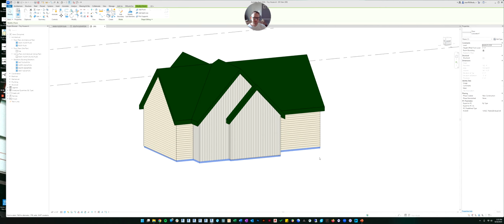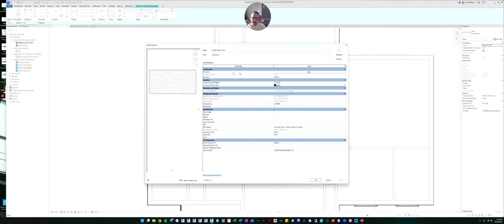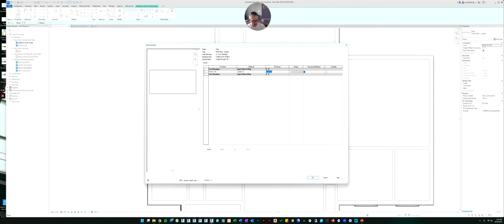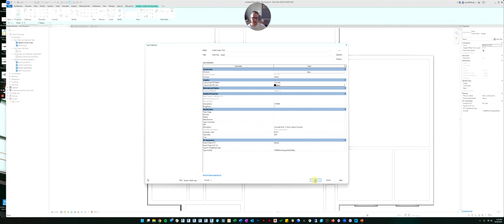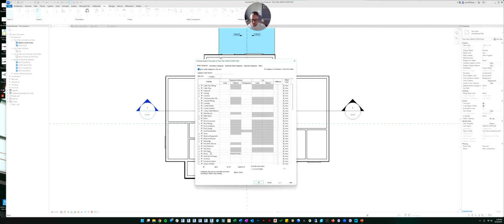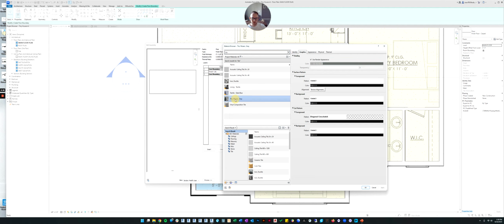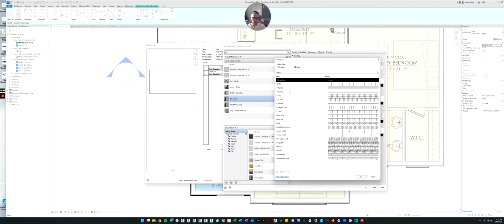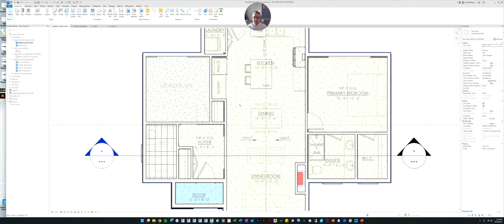04 3 Exercise Customizing Floors in Revit 🏠